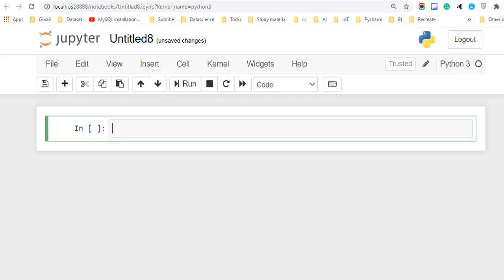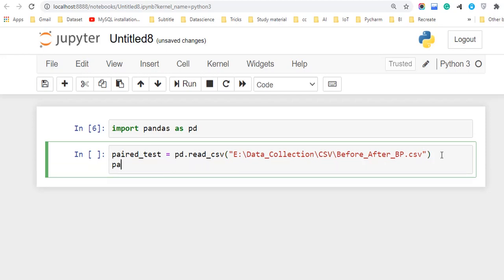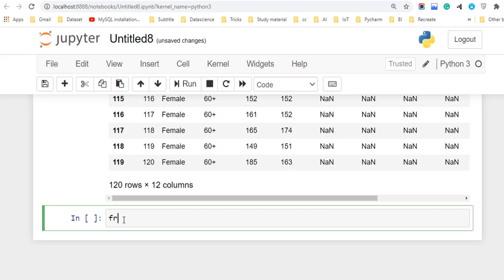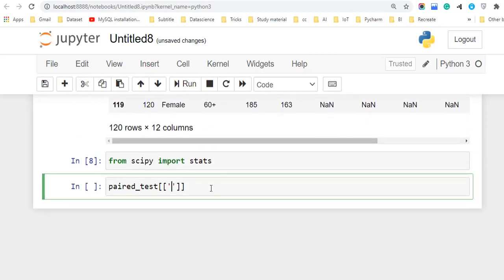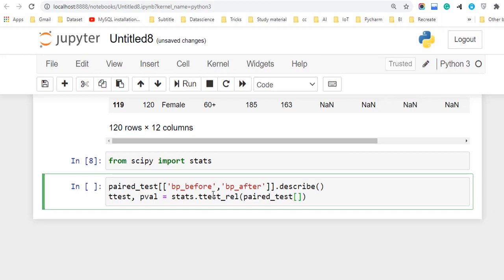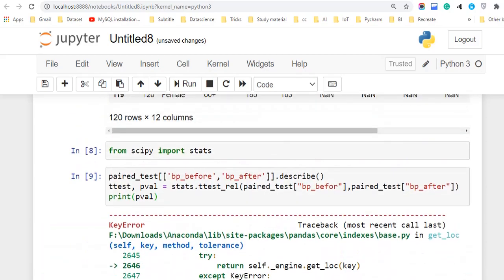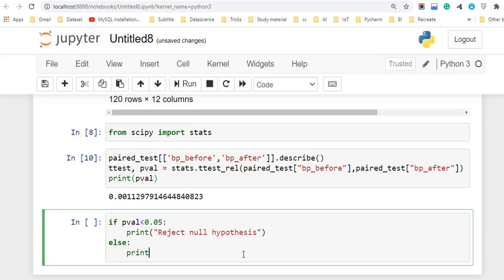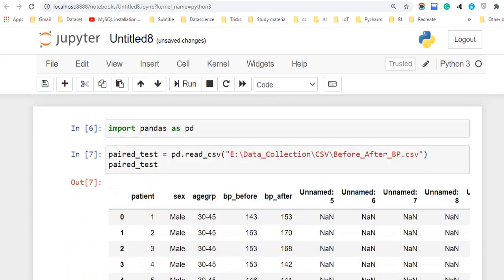How to use Paired Test in Python?